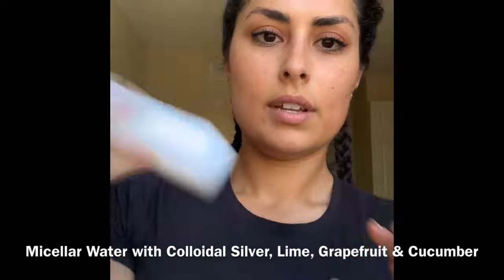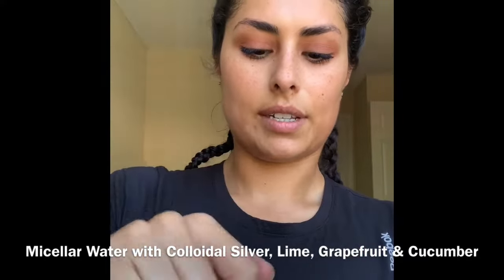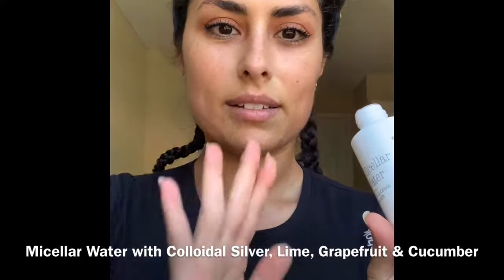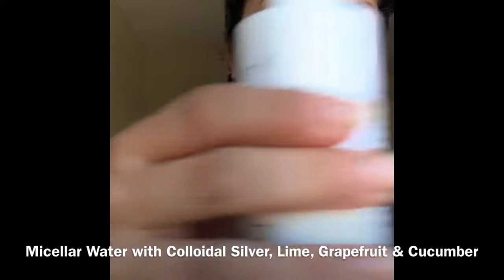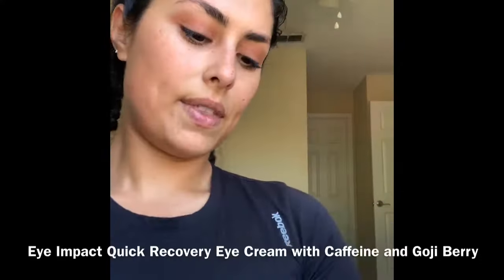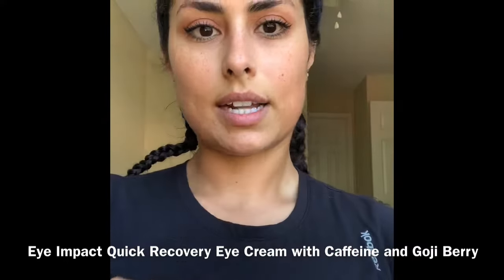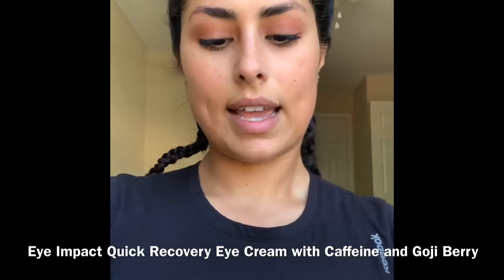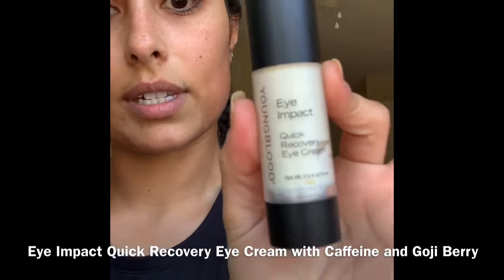Morning Skin Care Routine | YOUNGBLOOD COSMETICS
Achieve flawless, clean skin with Youngblood's skincare products.

Follow Youngblood!

Follow Suzette!